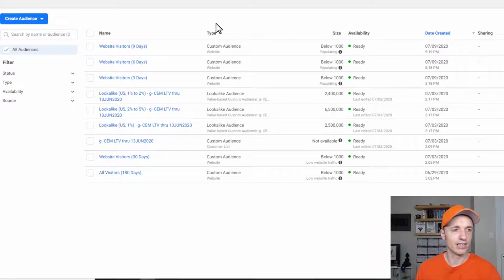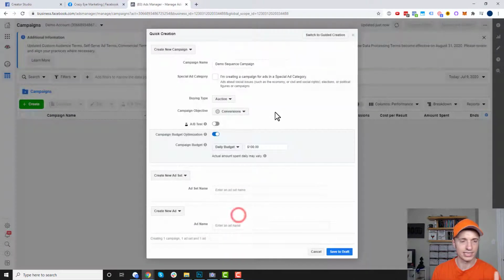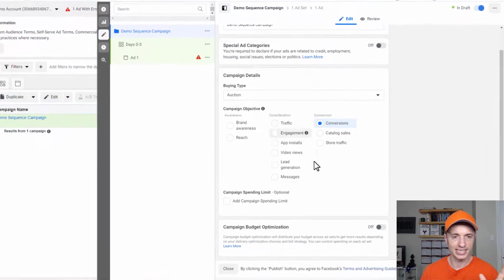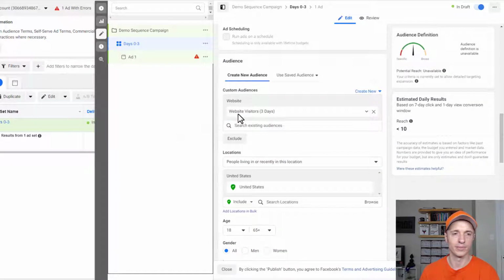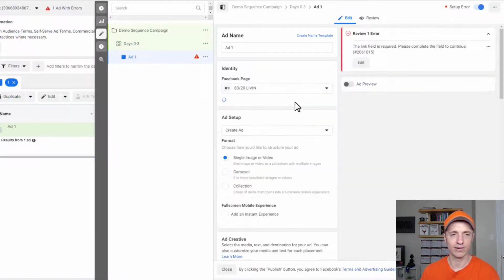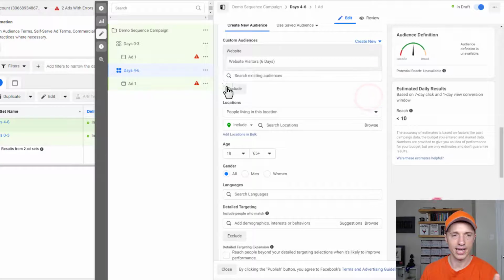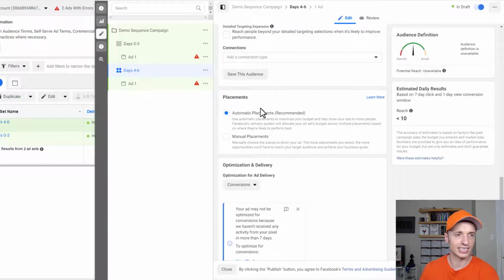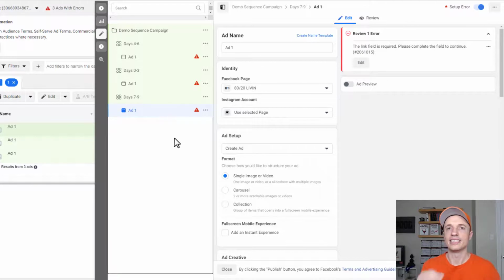Facebook Retargeting Strategy - Ad Sequencing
An advanced Facebook Ads Retargeting strategy that allows you to "sequence" your ads. For example, show ads for one offer for 3 days, then ads for an entirely different offer for 3 days, then yet another offer for 3 days... so, individuals see new ads and offers every couple of days!